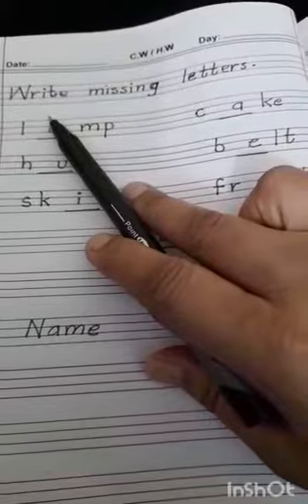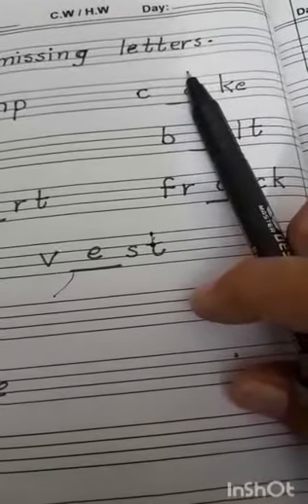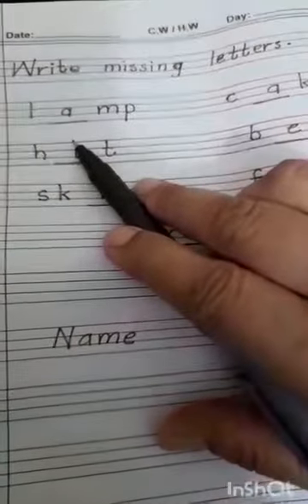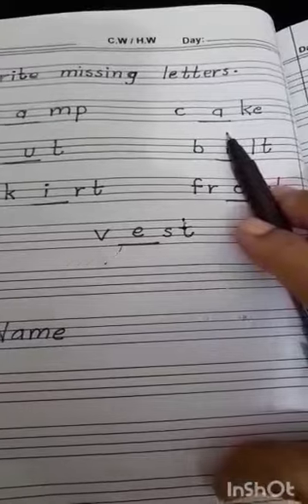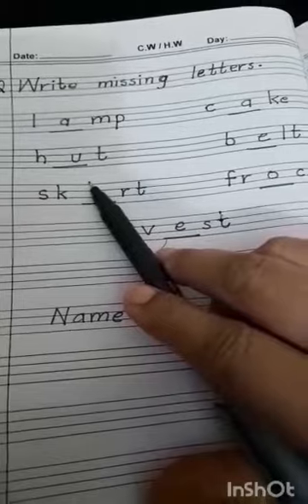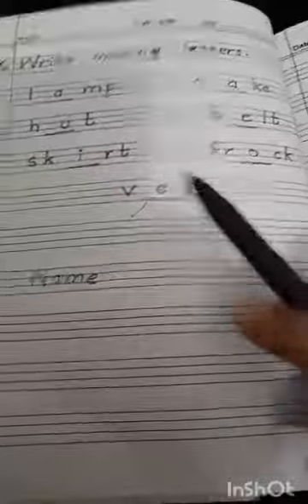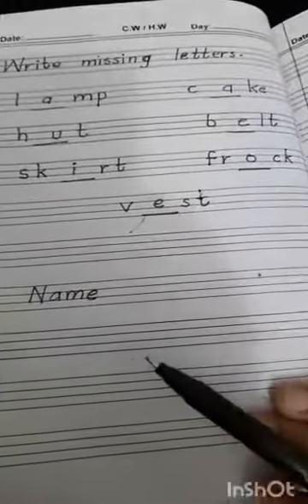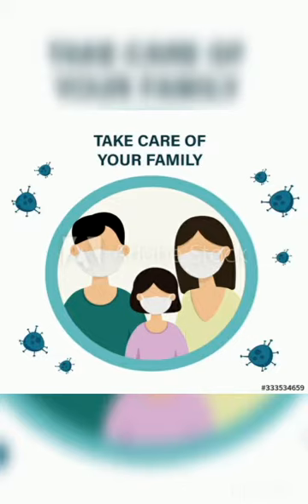English, class prep,Topic missing letters